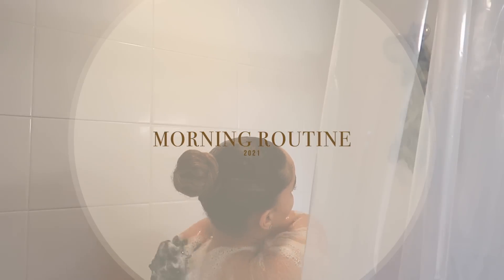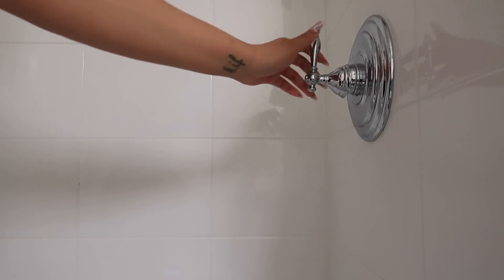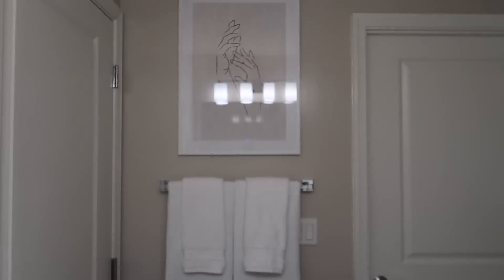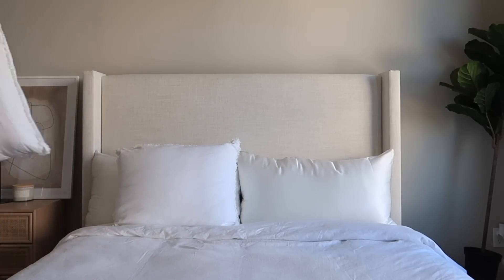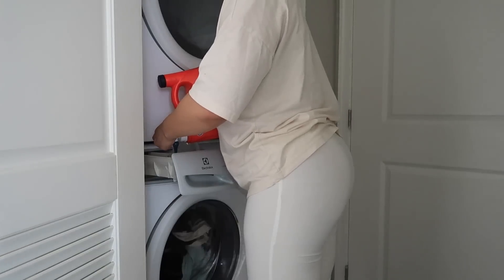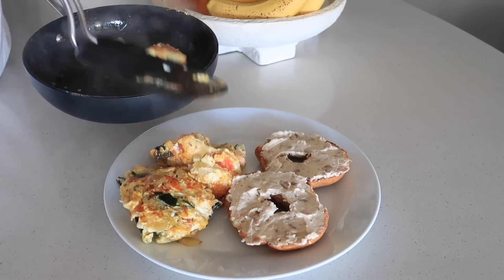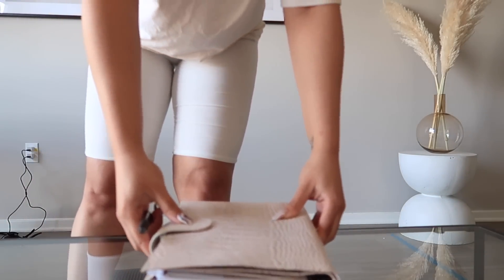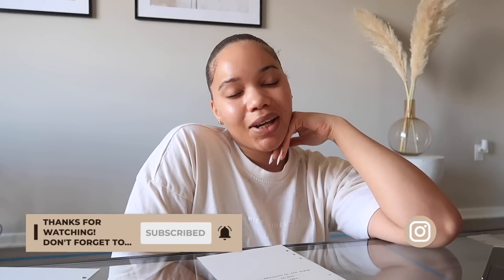MORNING ROUTINE 2021 | Realistic & Productive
LINKS
Bed Bed
Nightstand - HomeGoods
Silk Pillowcases (why my hair still looked good lol)
ALL Wall Prints: Desenio
Knife Set
Side Table - HomeGoods

Soooo many questions about my planner! It's not an average planner and can be pricey to construct. Yes, construct lol everything is sold separately, even the paper inside. I initially wasn't going to share where everything was from because I'm not sure if anyone else is a part of the planner community like I am.

Planner - Moterm Taupe Croc Luxe Rings Planner (A5 size)
Inserts, Dividers, and Dashboards are from various shops like Cloth & Paper, Ellen Paper Co, 8Lotus, etc.

FAQ:
Ethnicity: African American
Height: 5'7
Age: 25
Measurements (for haul videos): Bust 36''     Waist 29''     Hip 40 ''
Shoe Size: 8
Camera: Canon T6i
Vlog Camera: Canon G7x Mark II